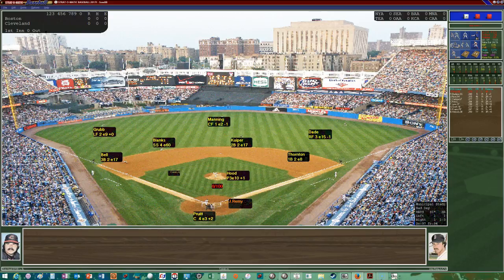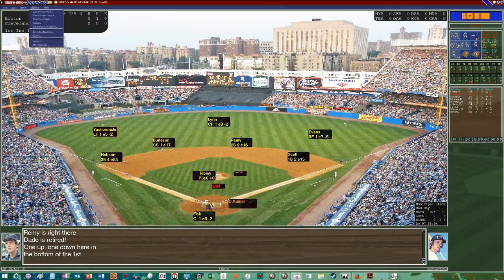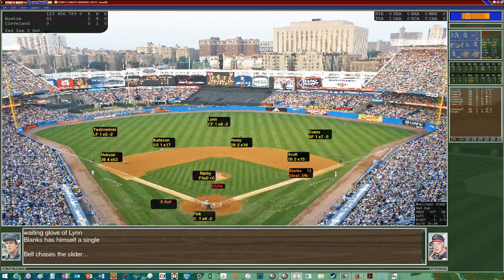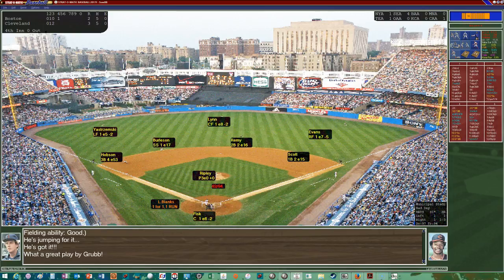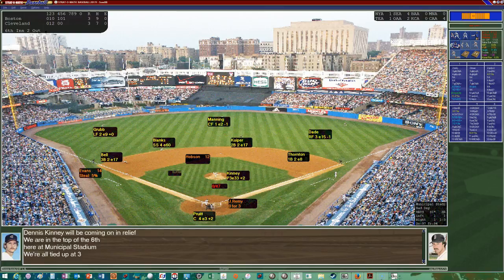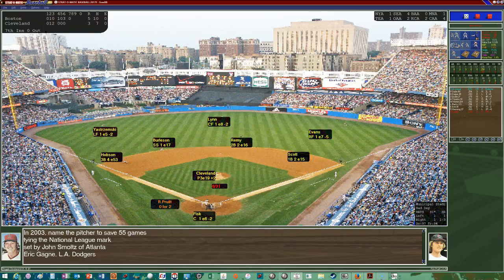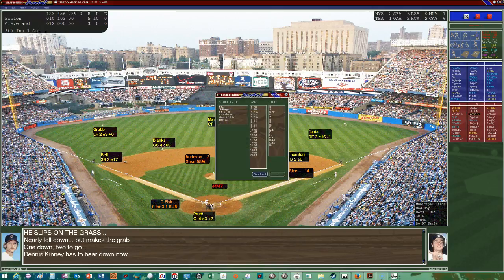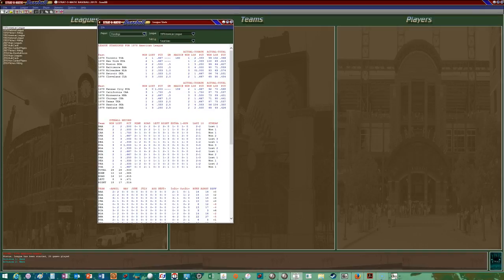1978 Red Sox Replay Game #4 Using Strat-o-Matic Baseball 2017 at Cleveland Indians (1 of 2)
The Red Sox travel to Cleveland to face the Indians after going 1-2 in their opening series with the White Sox.  Boston will send Allen Ripley to the hill and Cleveland will start Don Hood.